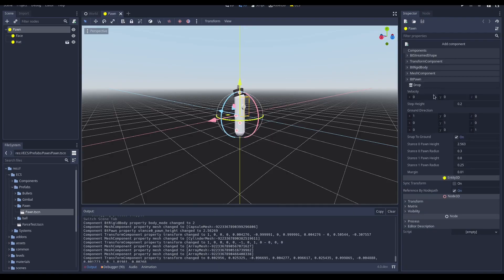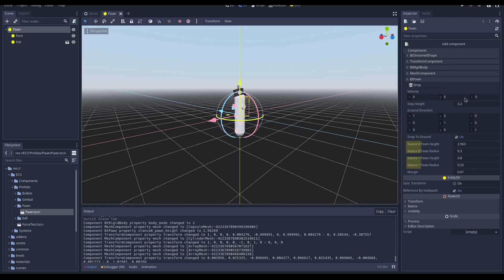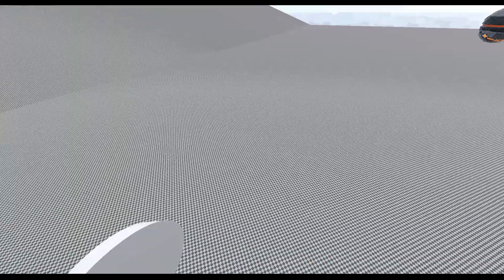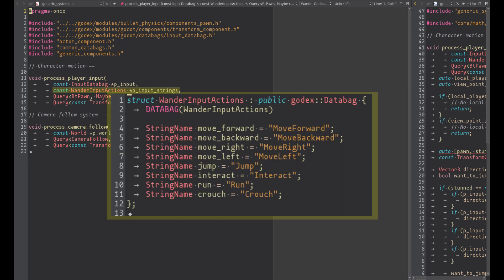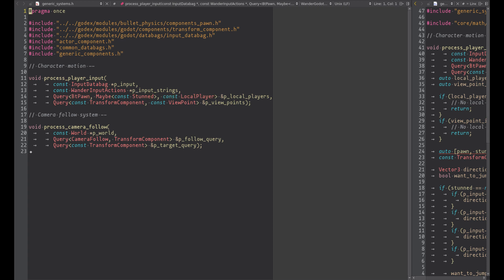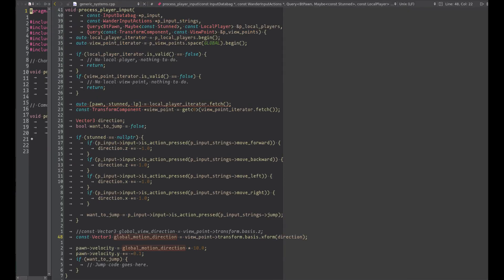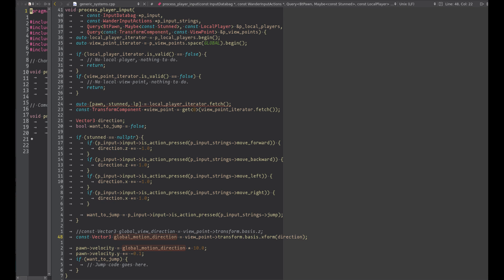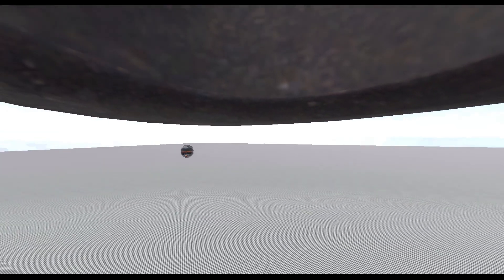Godex Pawn walking ECS - Godex #3